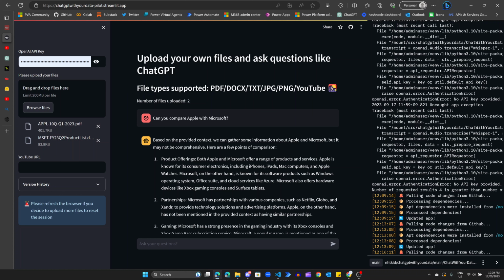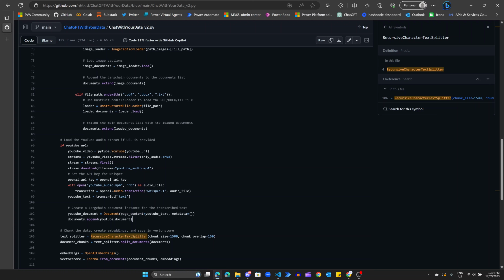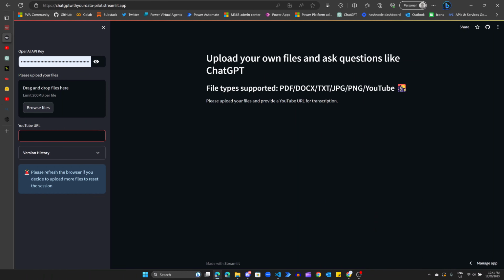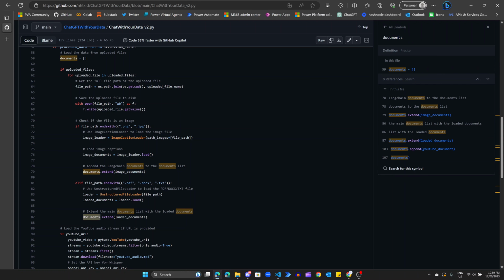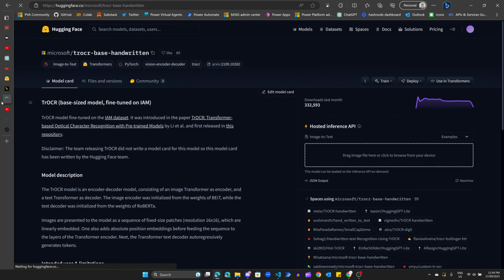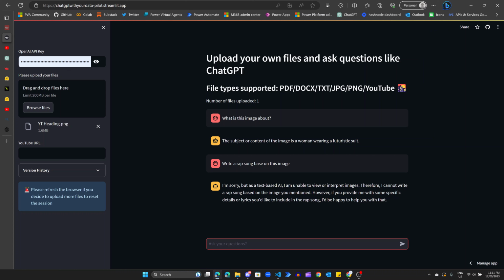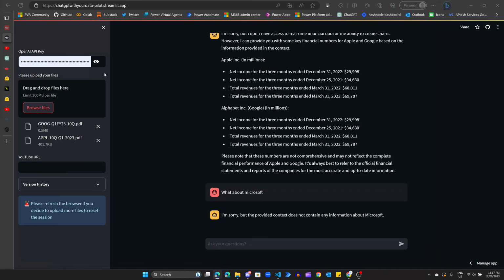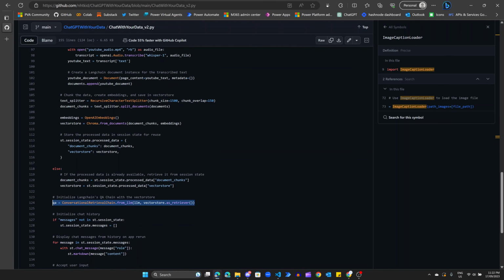[ChatGPT with your own data] with Langchain and Streamlit - Part 3 now supports Youtube and Images!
🚀 In the latest update of our ChatGPT with your own data app, we've introduced some exciting new features – support for YouTube videos and Image Captions.

🕒 Let's take a quick tour:

0:00 - 🎬 Intro
1:55 - 🌟 App overview
4:00 - 📺 YouTube support with Whisper
8:30 - 🎥 YouTube demo
11:45 - 🖼️ Images support
14:45 - 🤖 Hugging Face Image-to-Text models comparison
19:20 - 🎉 Image demo
21:26 - 📂 Multiple files support
23:55 - 🔍 Debugging
28:10 - 🌌 Outro

🔗 Explore the code and get hands-on with the latest updates on GitHub, try the app yourself.

Exciting times ahead for ChatGPT with your own data! 🚀💬📺🖼️